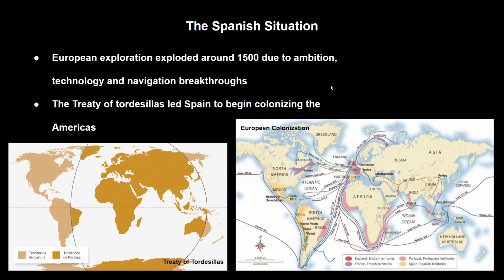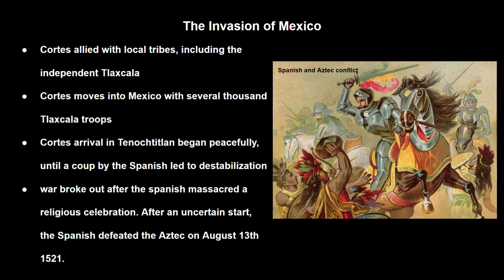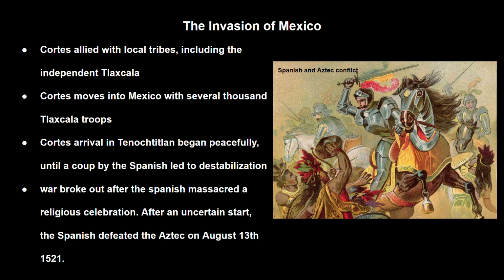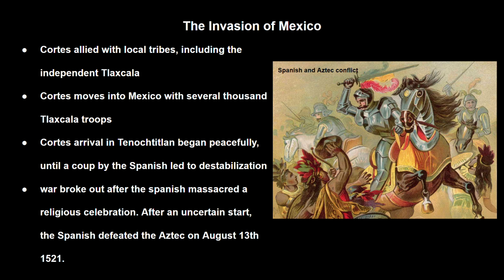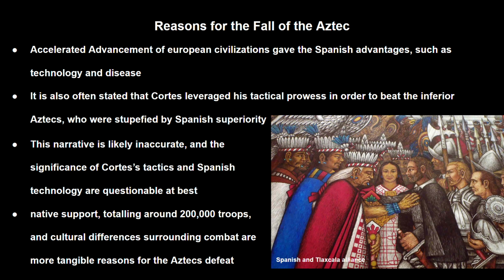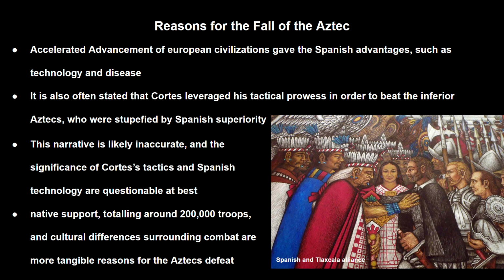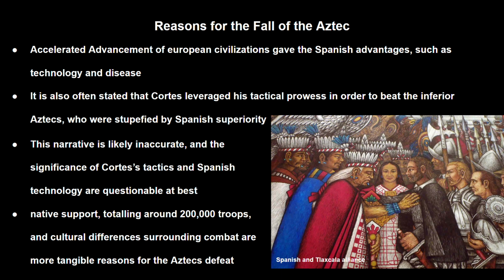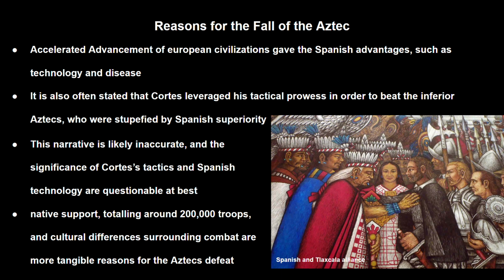Pre Columbian Civilizations and Their Downfall Part 2